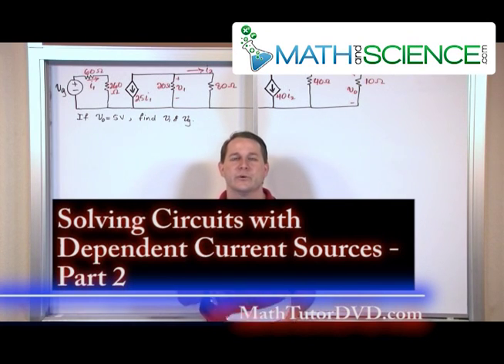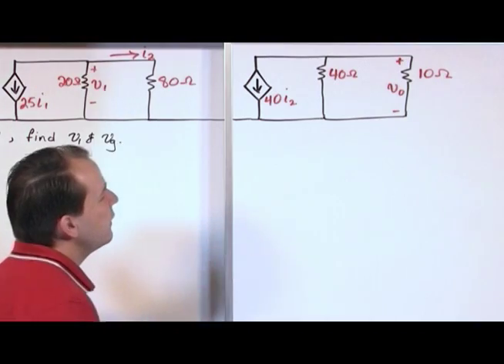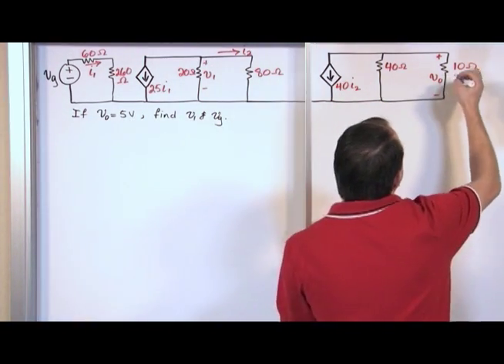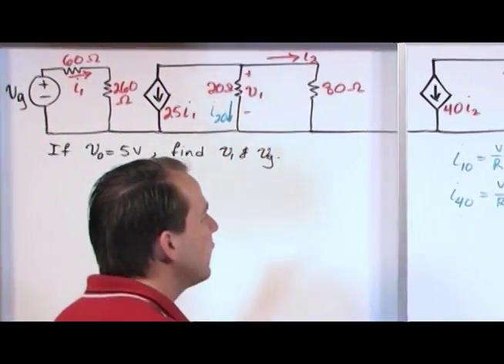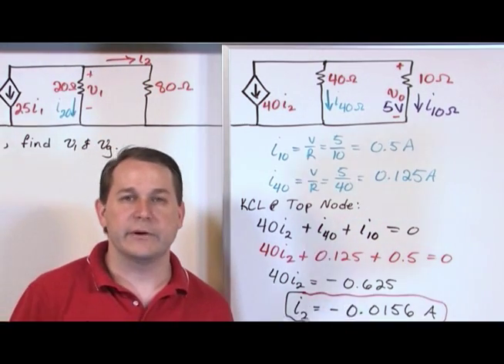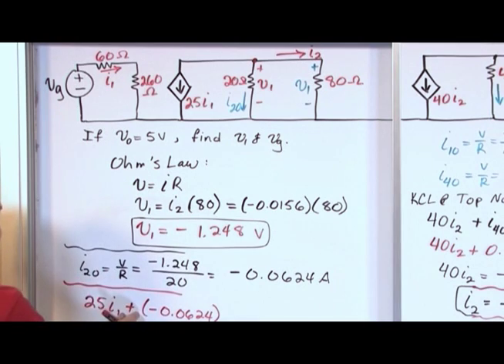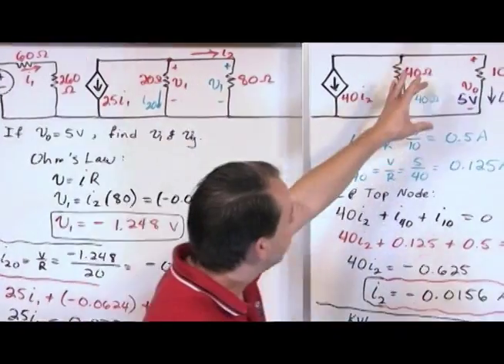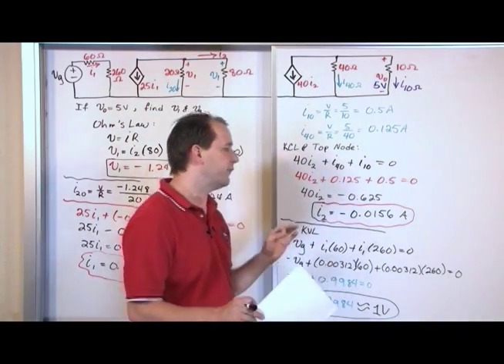Solving Circuits with Dependent Current Sources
Solving circuits with dependent current sources is a crucial skill in electrical engineering, allowing for the analysis of more complex and realistic circuit behaviors. This video provides a thorough explanation of how to approach and solve circuits that include dependent current sources, ensuring a clear understanding of the concepts and methods involved.

The video begins by defining dependent current sources, explaining how they differ from independent sources, and discussing their role in circuit analysis. You'll learn about the different types of dependent sources, such as those that depend on voltage or current elsewhere in the circuit.

Step-by-step examples are provided to demonstrate how to apply Kirchhoff's laws, Ohm's law, and other circuit analysis techniques to circuits with dependent current sources. The video guides you through identifying the controlling variable and setting up the necessary equations to solve for unknowns in the circuit.

Additionally, the video covers common challenges and potential pitfalls when working with dependent sources, offering tips to avoid mistakes and ensure accurate solutions. Visual aids and circuit diagrams are used throughout to enhance understanding and provide a clear visual representation of the problem-solving process.

Ideal for students, educators, and professionals, this video equips you with the knowledge and techniques needed to confidently solve circuits involving dependent current sources.